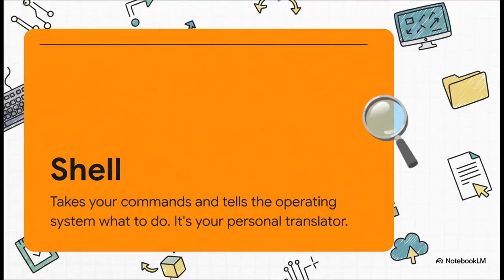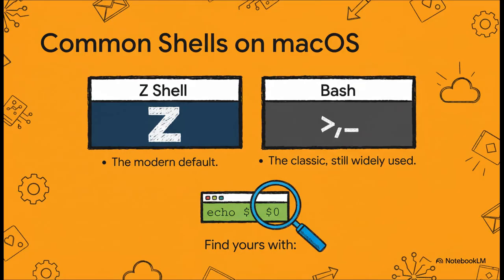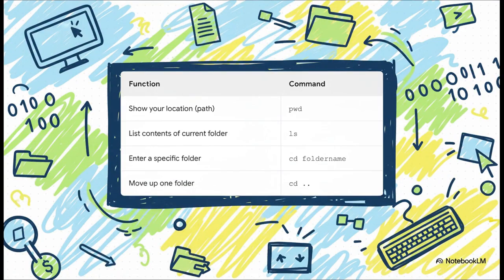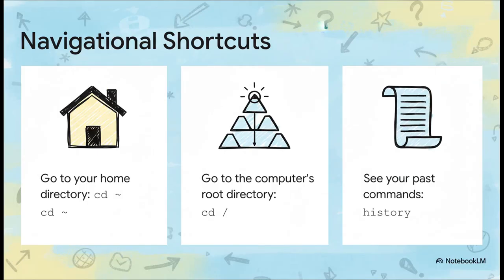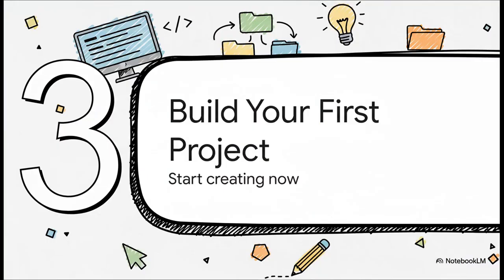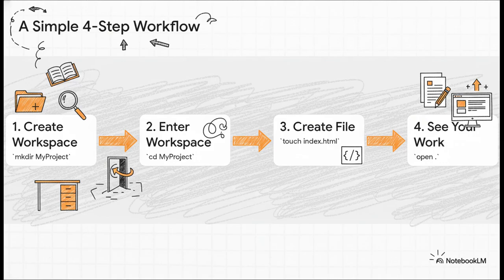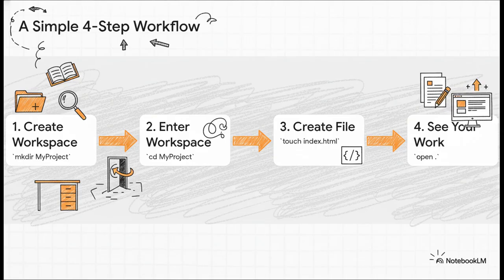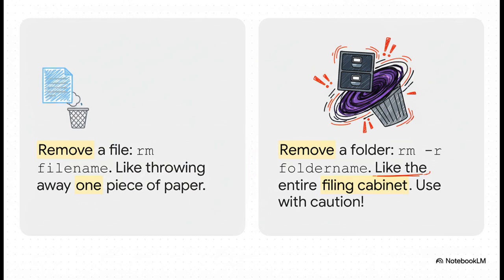Terminal A Beginner's Guide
Terminal Basics.